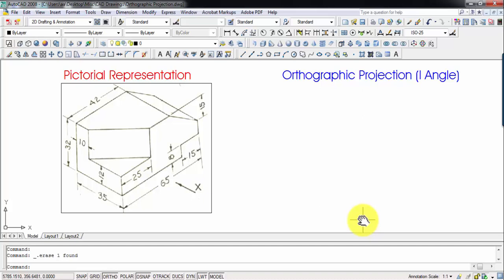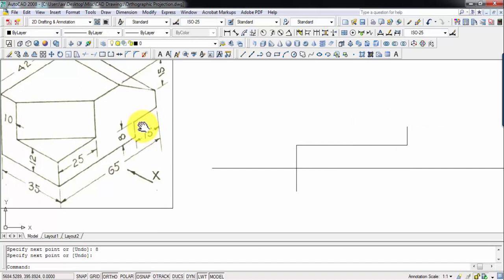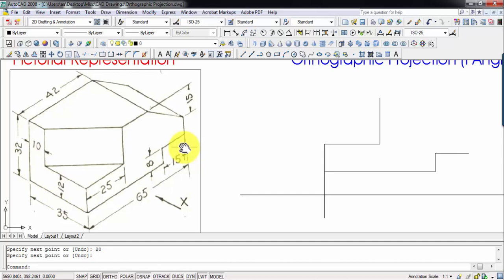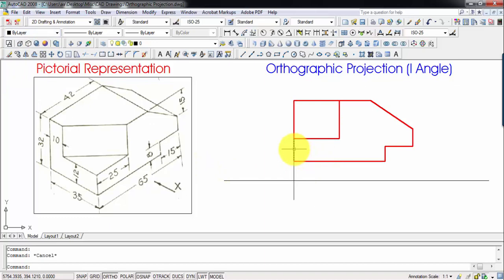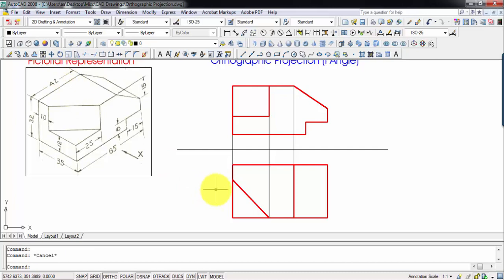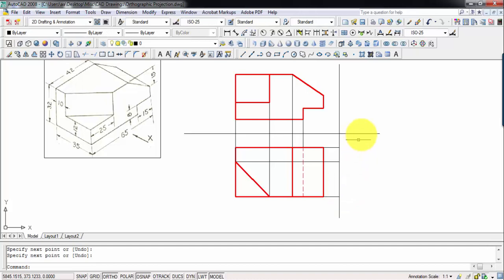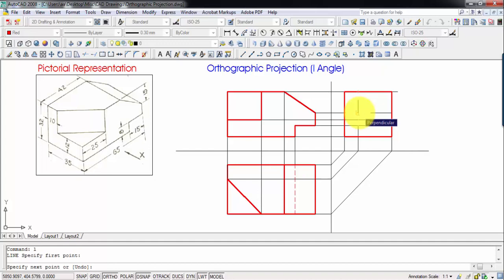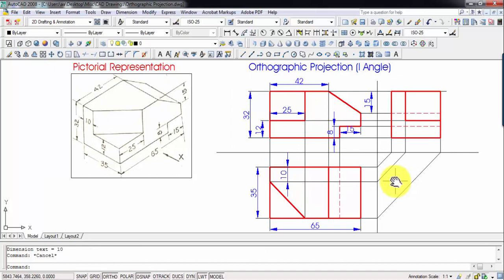Orthographic Projection_Problem 5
Orthographic projection (also orthogonal projection) is a means of representing three-dimensional objects in two dimensions. Orthographic projection is a form of parallel projection in which all the projection lines are orthogonal to the projection plane, resulting in every plane of the scene appearing in affine transformation on the viewing surface. The obverse of an orthographic projection is an oblique projection, which is a parallel projection in which the projection lines are not orthogonal to the projection plane.

The term orthographic sometimes means a technique in Multiview projection in which principal axes or the planes of the subject are also parallel with the projection plane to create the primary views. If the principal planes or axes of an object in an orthographic projection are not parallel with the projection plane, the depiction is called axonometric or an auxiliary views. (Axonometric projection is synonymous with parallel projection.) Sub-types of primary views include plans, elevations, and sections; sub-types of auxiliary views include isometric, dimetric, and trimetric projections.

This Playlist has examples taken from popular books on Engineering Drawing such as N.D. Bhatt and P.S. Gill.

Hindi Channel Link: @btechplus